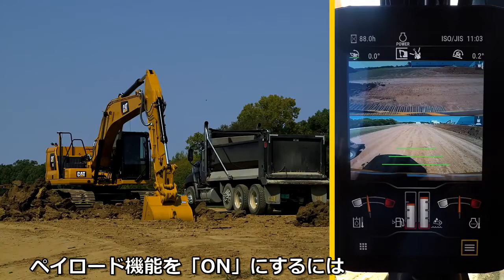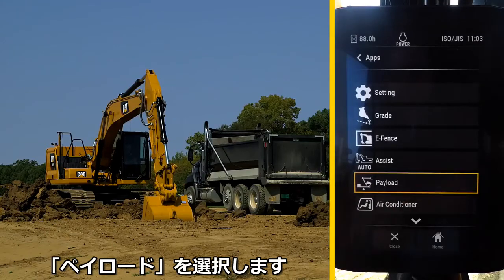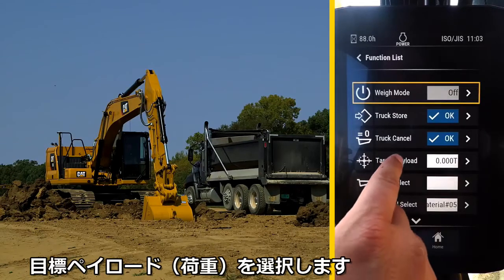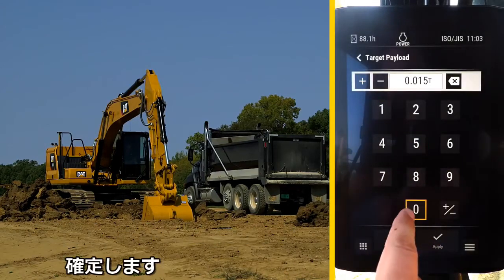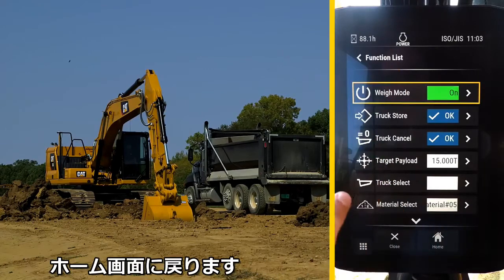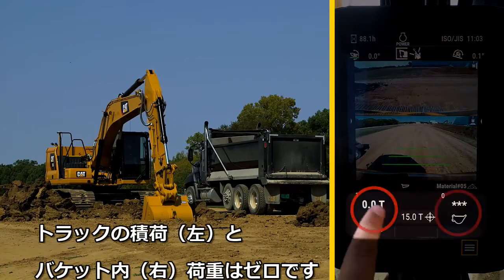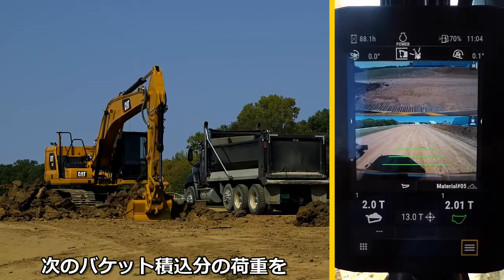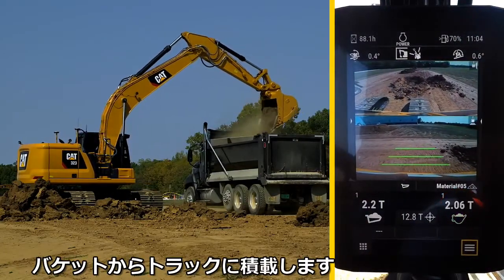Cat® 320 ペイロード Operator Training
新型Cat 320 Next Generation 機能解説。
ペイロードは、正確にリアルタイムで重量を計量する事ができる機能です。モニタ画面にバケット内の荷重とトラックへの積込量がリアルタイムで表示されるので、積載効率が良くなり、過積載も防止できます。また、スムーズに作業でき、通常の作業時と作業時間は変わりません。